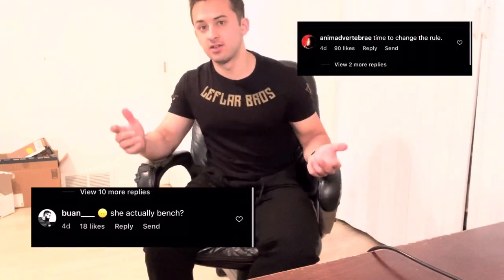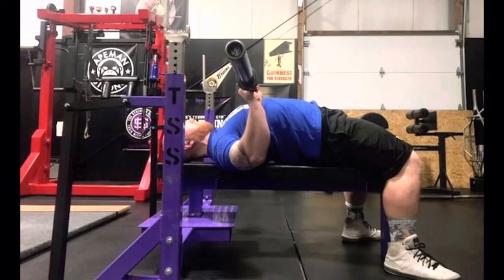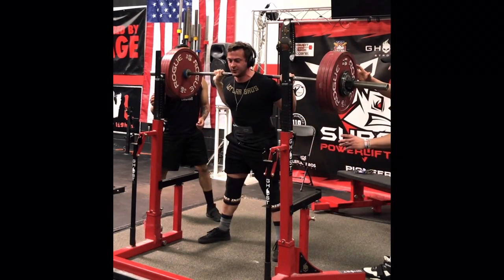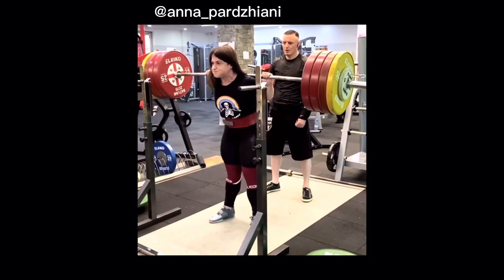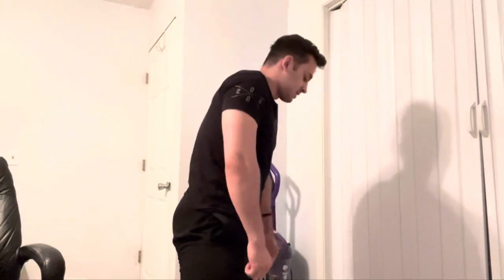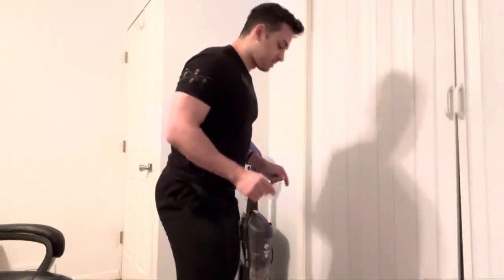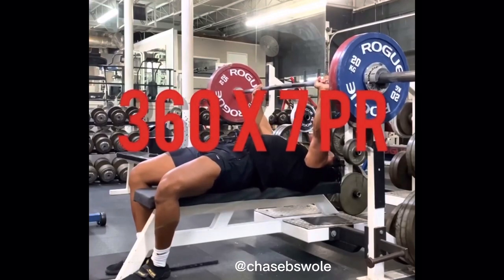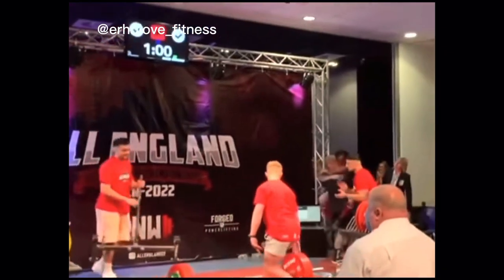IPF enforcing anti-arch rules!? This Week in Powerlifting Ep. 1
The pilot of This Week in Powerlifting!

Let me know what your thoughts on the various topics discussed in the video!